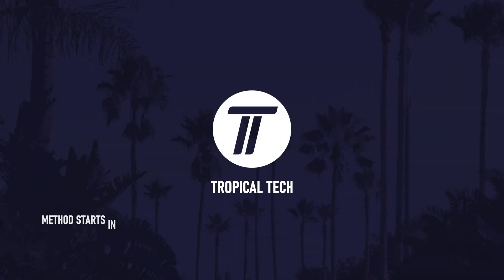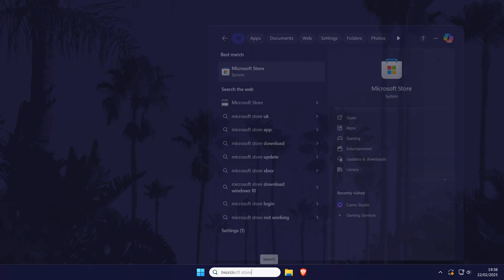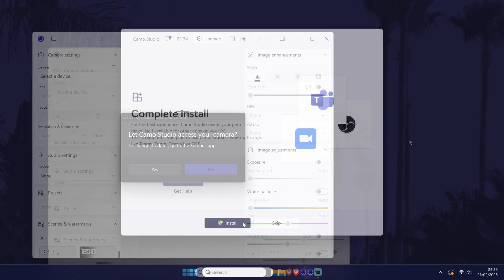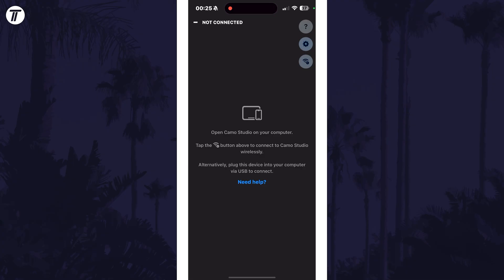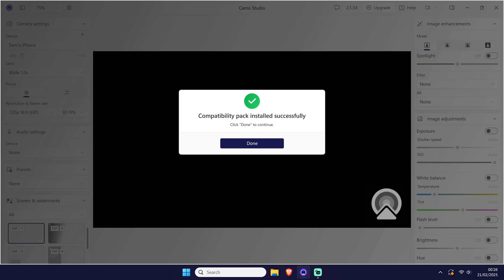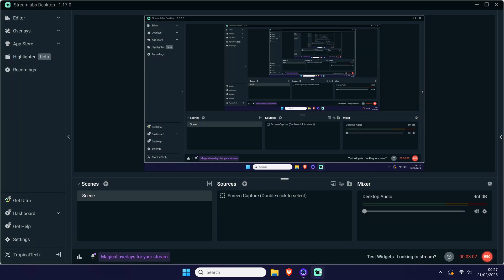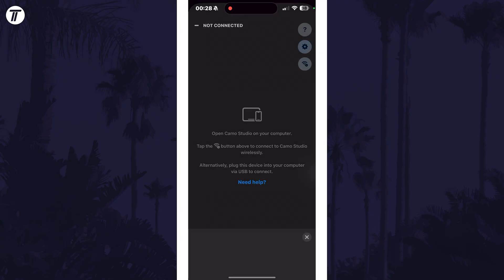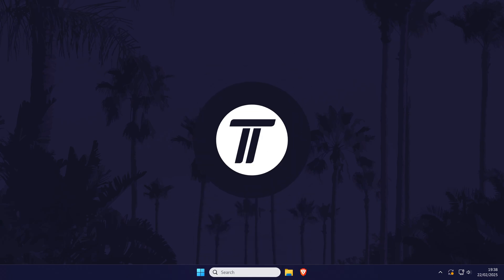How to Use Your iPhone as a Webcam on PC Windows 10/11 (FREE)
Want to know how to use your iPhone as a webcam on PC in Windows 11 or Windows 10? This video will show you how to make your iPhone a webcam on Windows 10 or 11. You might want to know how to use your iPhone camera as a webcam on PC in Windows 11 or Windows 10 if you need to use it in apps like OBS, Zoom or Teams. Hopefully today’s video helps show you how to use iPhone as webcam in Windows 10 or 11!

Chapters for How to Use iPhone as Webcam on PC:

00:00 Intro
00:17 iPhone Webcam App
00:45 PC Webcam App
02:15 USB WIRED Connection Setup
03:43 Change Webcam Settings
04:16 Use Webcam in Apps
04:52 WIRELESS Connection Setup
05:37 Conclusion & Outro